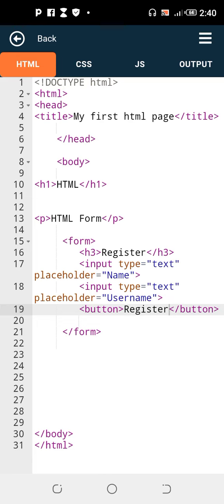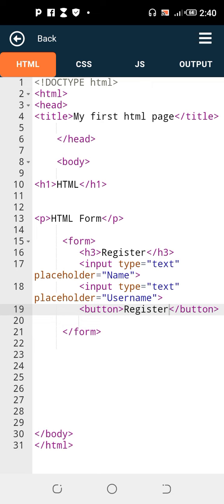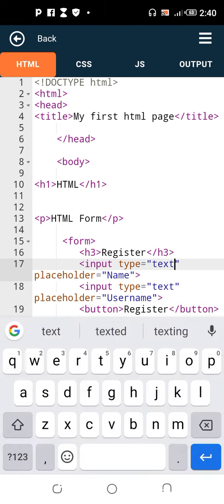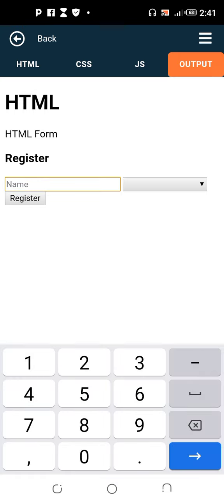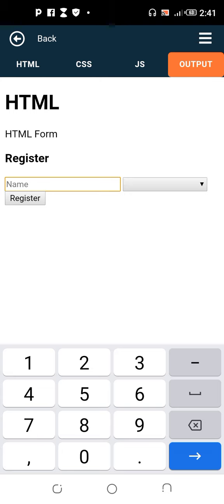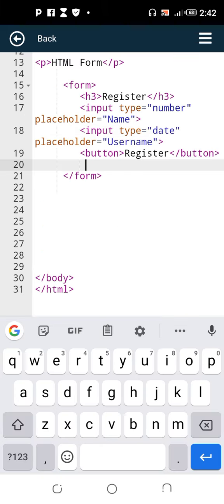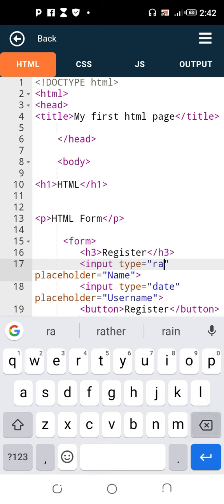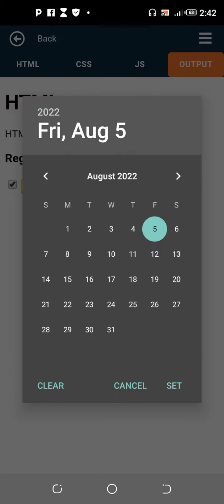Input types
To receive or send information you need a fo m to fill in the details required. To create and receive information through firms we need to create input fields that allow data/information entry of various types such as name, address, date, age, etc.

In this video I will be explaining the different types of inputs available for you to use.

Thanks.